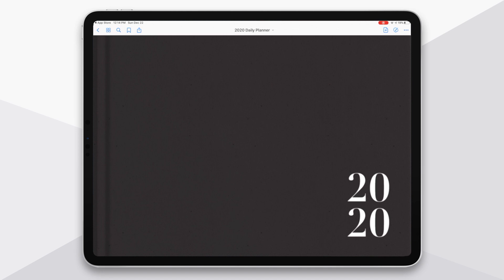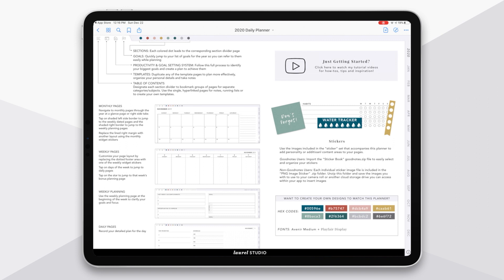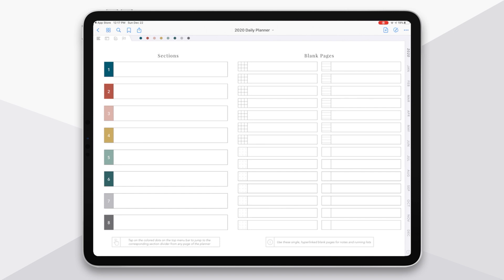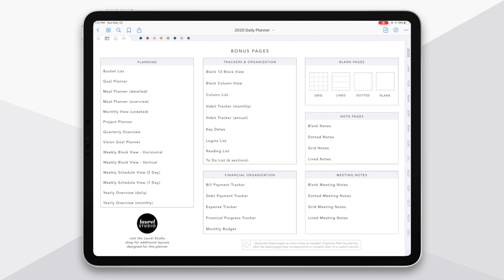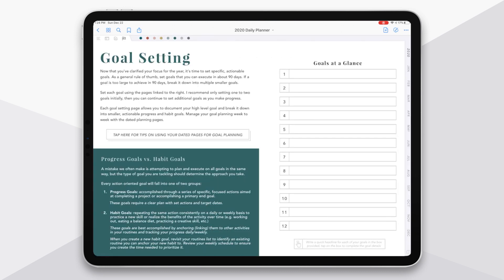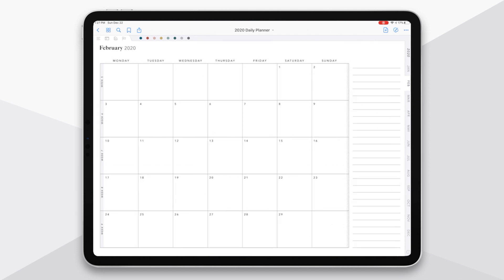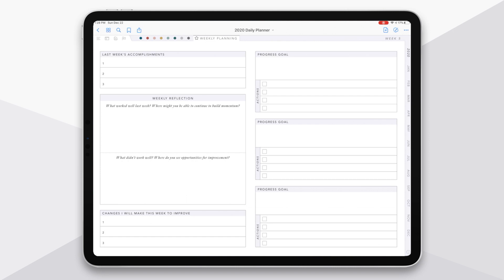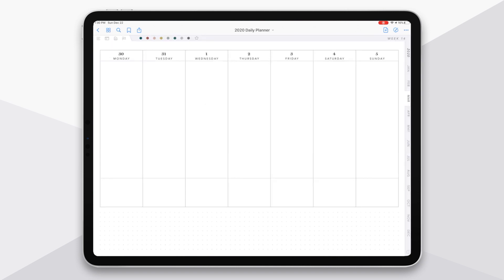Digital Planning Basics | Navigating Your New Digital Planner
This video walks through the basics of navigation in Laurel Studio digital planners.

I'm demonstrating on my digital planner, you can see all the latest versions

Video Highlights:
1:00 - Info & Getting Started Page
2:20 - Table of Contents Page (custom sections & blank pages)
4:10 - Bonus Pages (template pages)
5:30 - Goal Roadmap
6:30 - Goal Setting (goals at a glance)
7:10 - Monthly Page navigation (to weekly, bonus planning and daily pages)
9:05 - Weekly Page navigation (to bonus planning, daily pages)
10:40 - Year at Glance Page
11:20 - Navigating back to your week from daily page